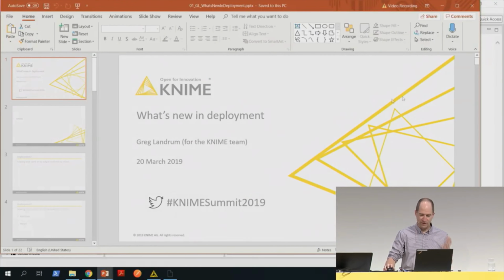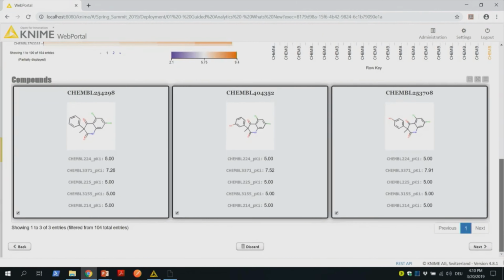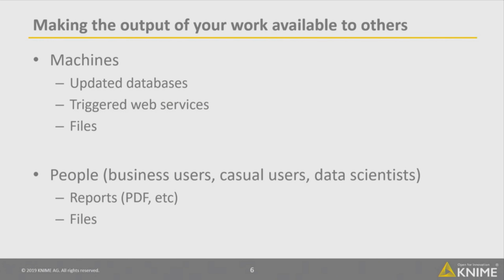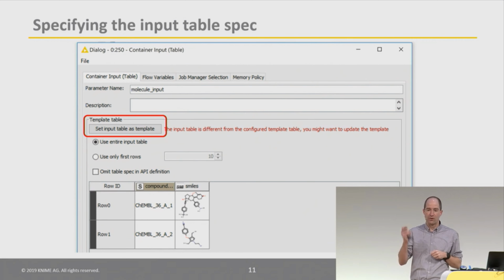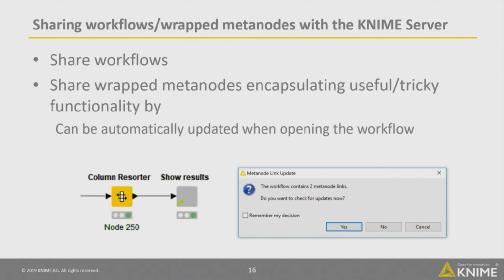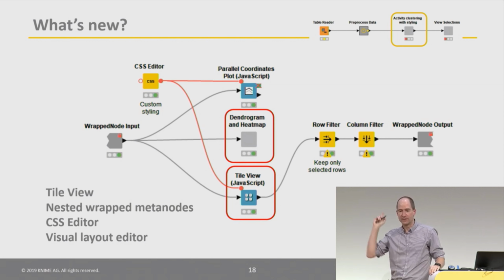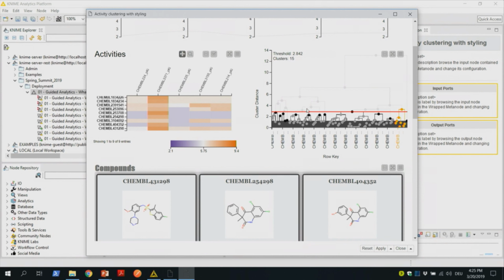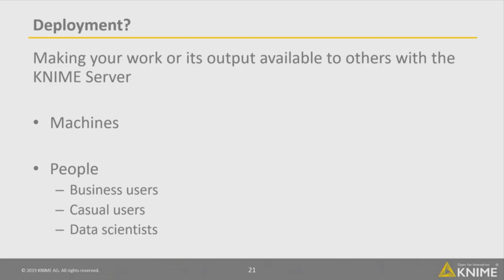What's new in Deployment?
What's new in deployment? Presented by Greg Landrum at KNIME Spring Summit 2019 in Berlin.